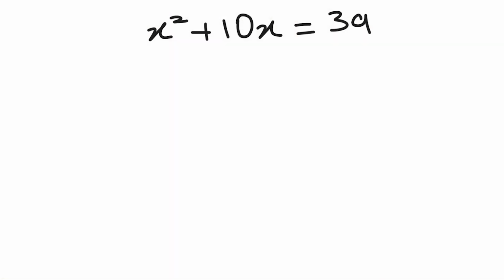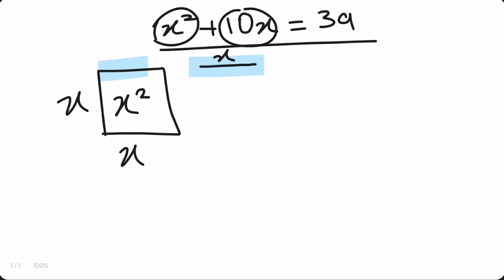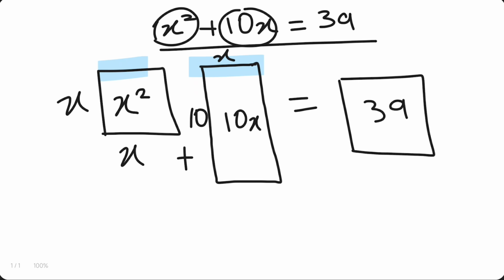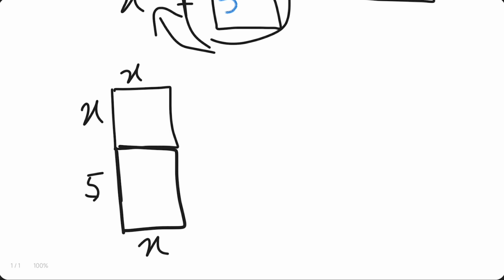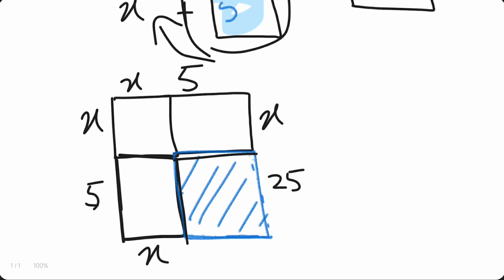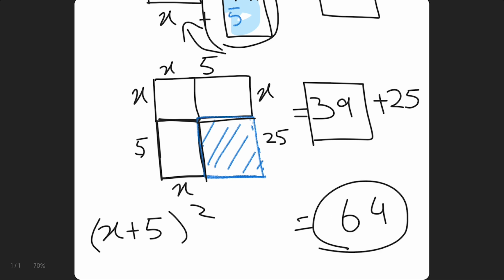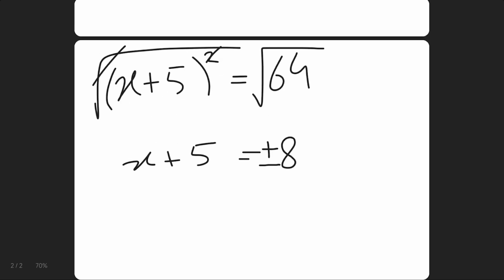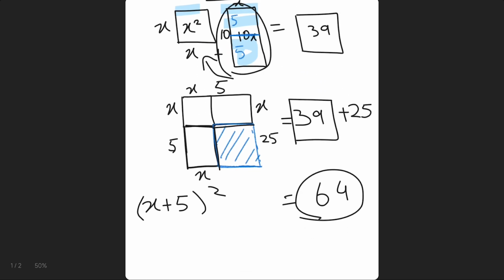Completing the Square Made Easy — Visual Method Using Area Squares!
Unlock the easiest way to understand Completing the Square with a clear visual method! In this video, I explain how completing the square works using area models and squares, so you actually see why the method works instead of just memorising steps. Perfect for IGCSE Maths, GCSE, and anyone struggling with algebra.

I’ll walk you through:
✔️ What completing the square really means
✔️ How to visualise it using simple area diagrams
✔️ Step-by-step examples you can use in your exams

This method makes completing the square simple, logical, and unforgettable.
Great for IGCSE Paper 2 & 4 revision!